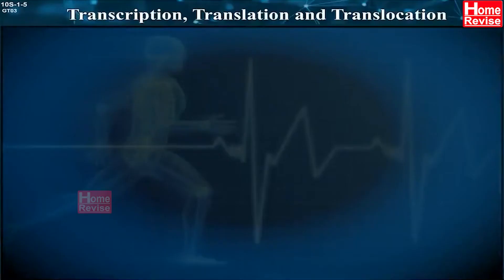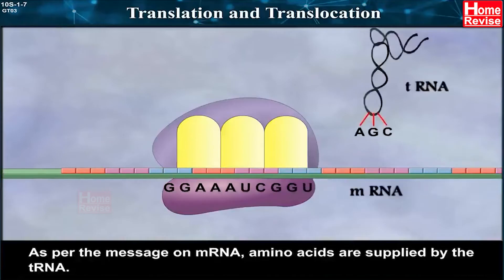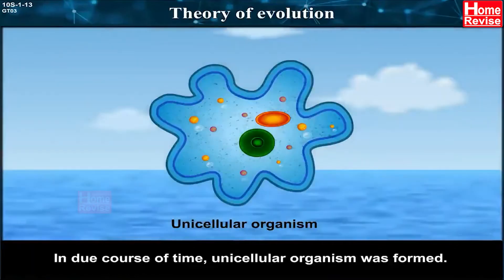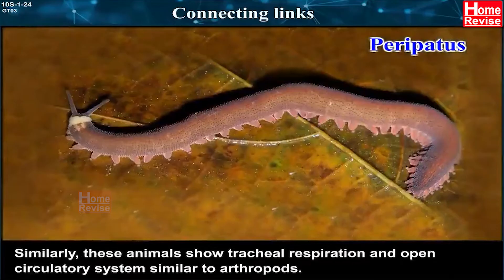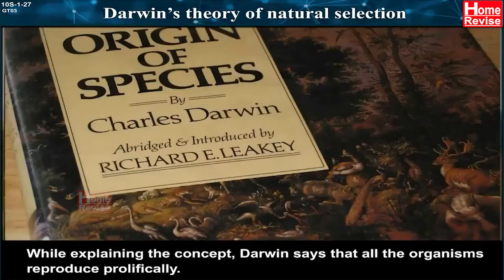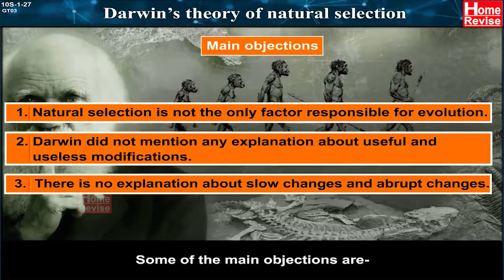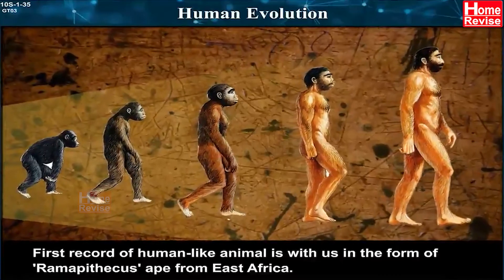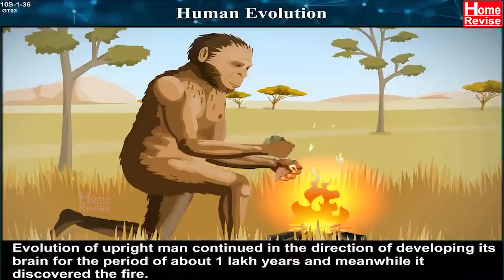Class 10 | Heredity and Evolution | Science 2 | Maharashtra Board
Here you will embark on a fascinating journey into the world of genetics, inheritance, and the process of evolution. Join us as we unravel the mysteries behind how traits are passed from one generation to another and explore the mechanisms that drive the diversity of life on Earth.
In this channel, we aim to provide comprehensive and engaging content to help you understand the fundamental concepts of heredity and evolution. Through a combination of clear explanations, captivating visuals, and real-world examples, we make complex scientific ideas accessible to

Topics covered in our videos include:
Introduction to Heredity: Learn about the basics of genetics, DNA, genes, and chromosomes. Discover how genetic information is inherited from parents and how it influences the characteristics of individuals.

Mendelian Inheritance: Dive into Gregor Mendel's groundbreaking work and explore the principles of inheritance. Understand concepts such as dominant and recessive traits, Punnett squares, and genetic ratios.

Variations and Mutations: Explore the sources of genetic variations and how they contribute to the diversity of species. Delve into mutations, their types, and their impact on evolution.

Natural Selection: Uncover the driving force behind evolution as we delve into the concept of natural selection. Learn how the environment selects advantageous traits, leading to the adaptation and survival of species.

Speciation and Evolutionary Processes: Investigate the formation of new species through speciation. Explore the mechanisms of evolutionary processes like genetic drift, gene flow, and the role of isolation.

Human Evolution: Trace the evolutionary journey of our species, Homo sapiens, from our earliest ancestors to modern humans. Understand the scientific evidence supporting human evolution and the interplay between genetics and evolution.

Genetics and Biotechnology: Discover how our understanding of genetics has revolutionized various fields, including medicine, agriculture, and biotechnology. Learn about genetic engineering, cloning, and the ethical implications of these advancements.

Whether you're a student, a science enthusiast, or simply curious about the intricacies of life's evolution, our channel aims to provide you with a solid foundation in heredity and evolution. Let's explore the wonders of heredity and evolution together!